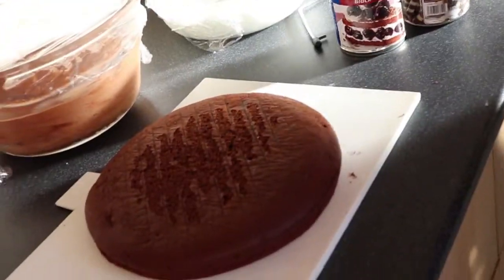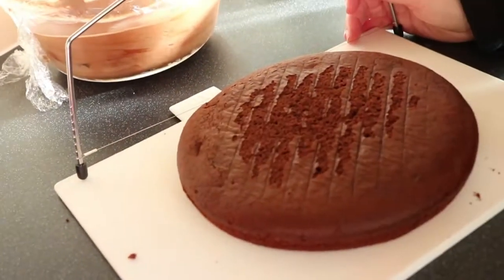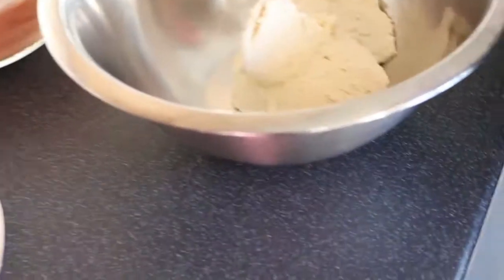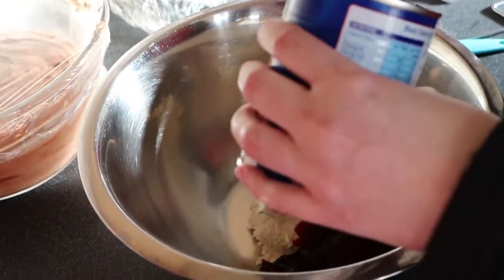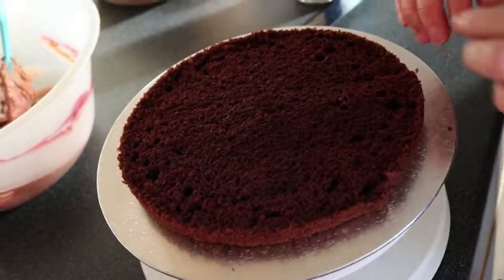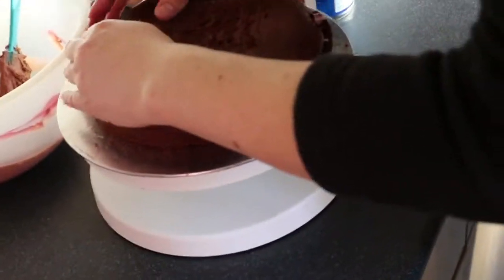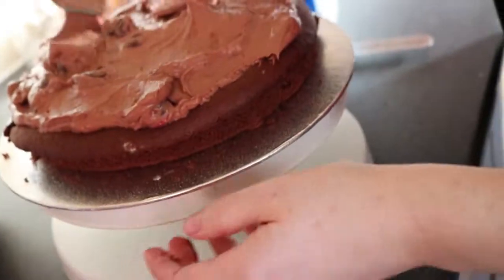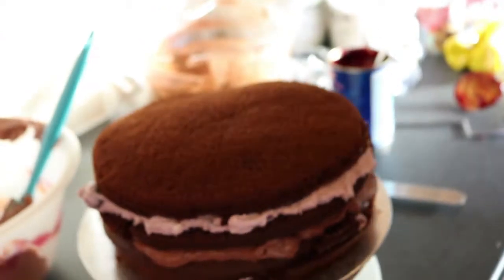SINFULLY DECADENT BLACK FOREST CAKE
for both mousse recipies
please watch the chocolate mousse video
and the vanilla mousse video